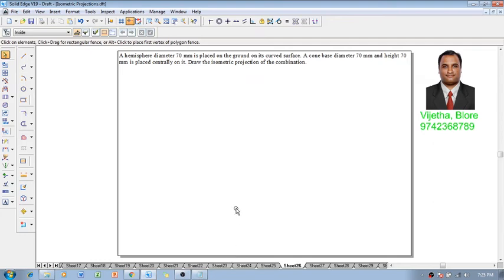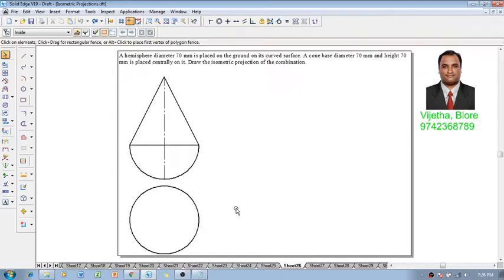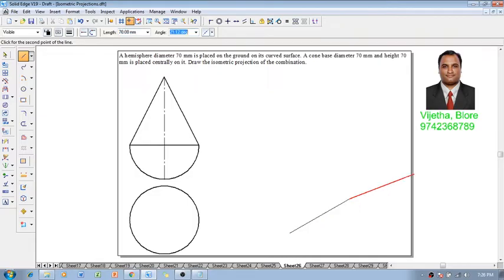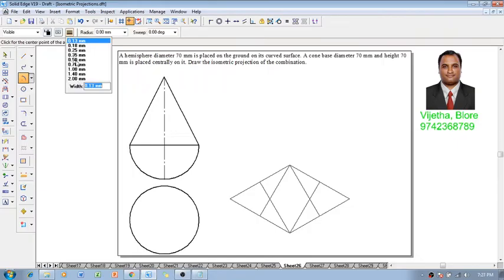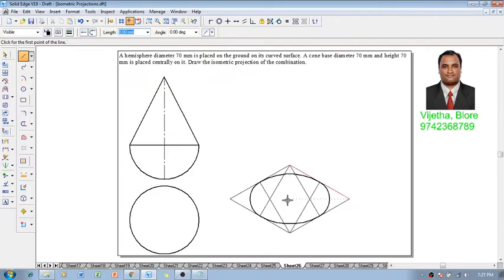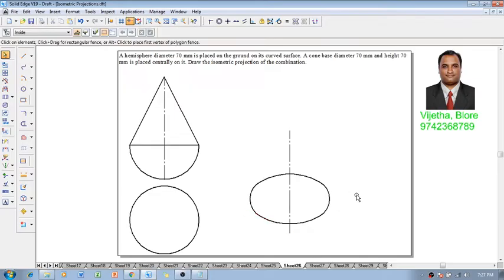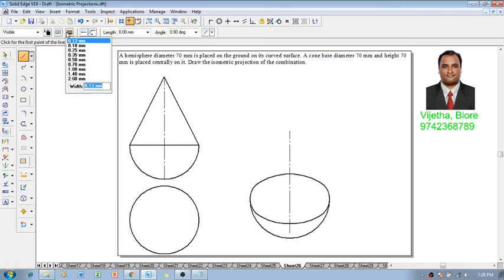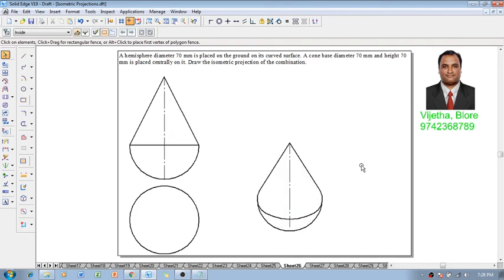Example 26 on Isometric Projections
A hemisphere diameter 70 mm is placed on the ground on its curved surface. A cone base diameter 70 mm and height 70 mm is placed centrally on it. Draw the isometric projection of the combination.